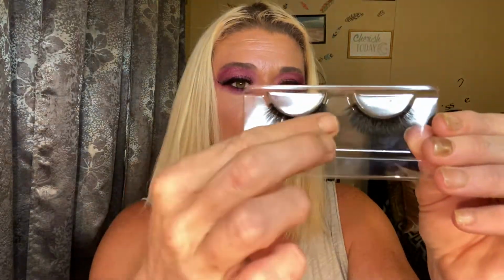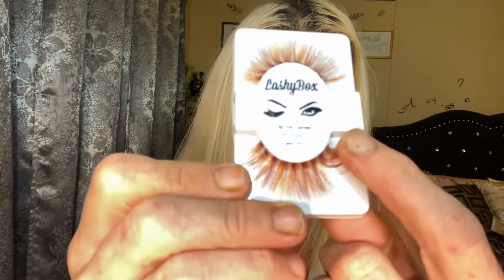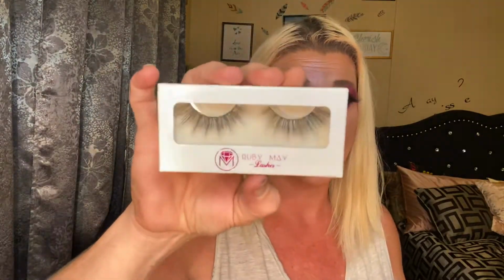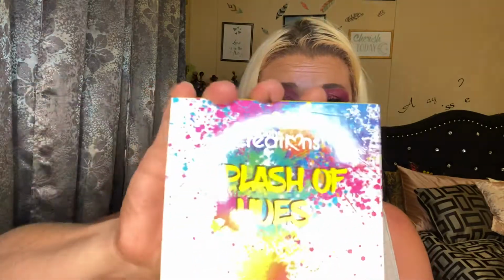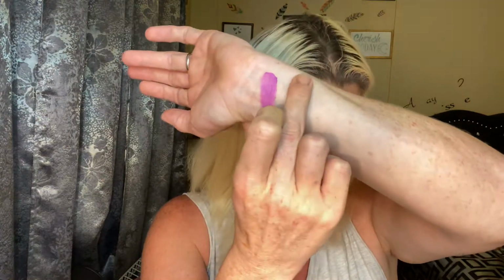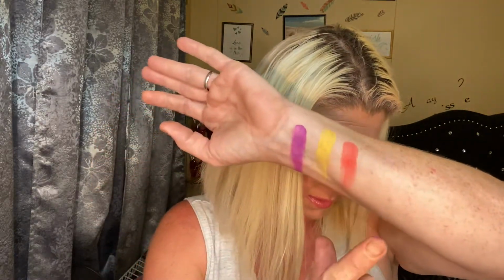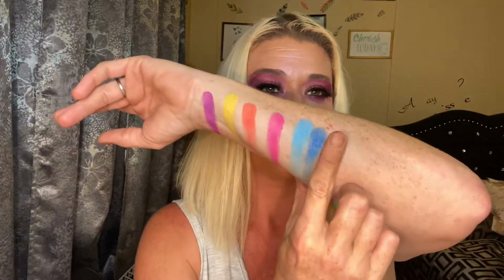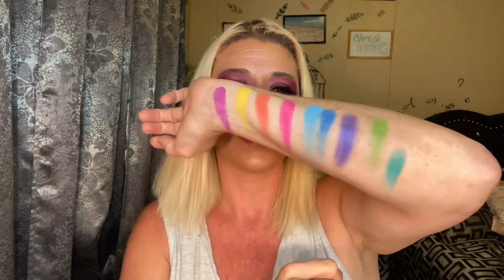OCTOBER LASHY BOX UNBOXING 2020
Hey guys and welcome to my channel and today we will be unboxing the October LASHY Box LASHY box is a monthly lash subscription and kinda makeup subscription you get 4 pairs of false lashes and normally 2 makeup items and it does cost $13.99 a month and $2.99 for shipping and handling and the do seen some incredible lashes from their own brands and some other great lash companies like Jacky Luvv I am obsessed with their lashes
I hope that y’all enjoyed this unboxing of the October LASHY box and I will see y’all in the next one bye for now and thanks for watching And don’t forget to subscribe
If you would like to try LASHY Box for yourself just follow the link